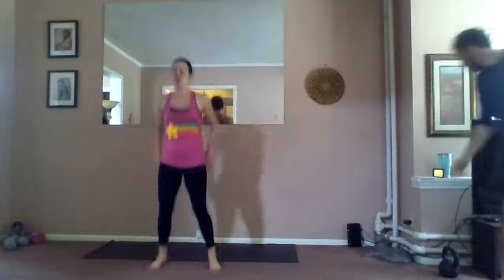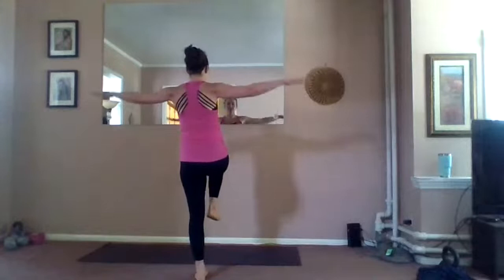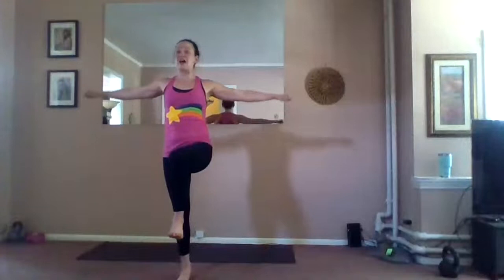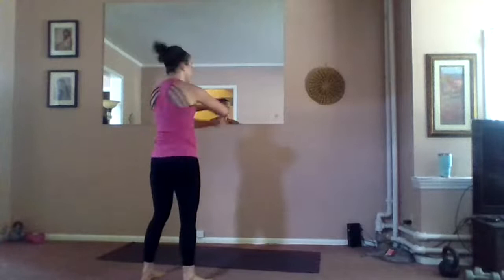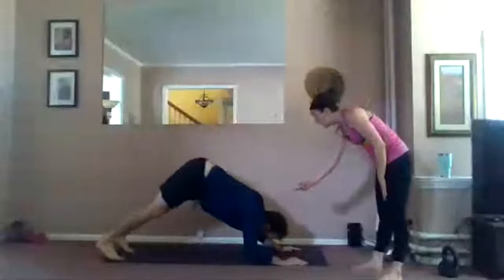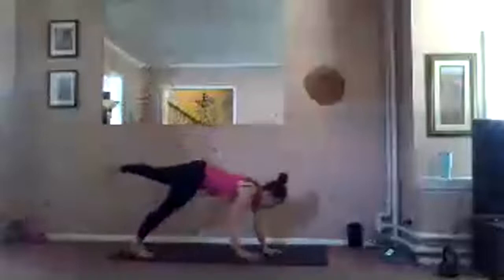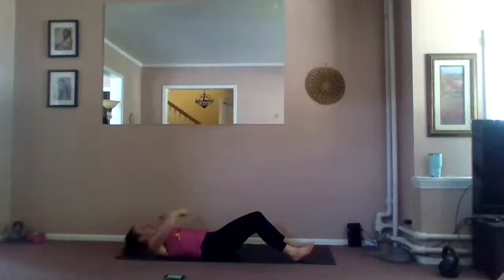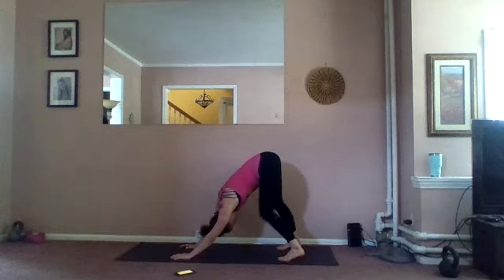POWRRR ARMS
A little bit of something for everyone.
as in, at their base a lot of these are pretty advanced combo moves...BUT! Don't you go shying away cuz there are mods galore that can break these puppies down (and build them up) for any level!!!

Also, prepare for one balance per round. By prepare, I mean, remember you aren't obligated to take it. These moves are suggested baselines for you to build around and play with. Try it out, and if you're not lovin it--drop the balance and focus on the arms!

OOH, and hey, if you have anything weighted (dumbbells, soup cans, bags of rocks) grab em--they just may come in handy on some of these!

CIRCUIT 1
Crab Dip W Knee Driver
30/30 Single Leg Calf Raise w Arm Circles
Bear PushUp to Froggie

CIRCUIT 2
Alt Surfer Pop Ups
30/30 Single Leg Rollin Plank
Squat Row to Cross Arm Punch

CIRCUIT 3
Dive Bomb Push Up Pop Up
30/30 Single Leg Inchworm w Hop In
Seal Jackz (aka a jump + Marcus's 3rd fav animal)